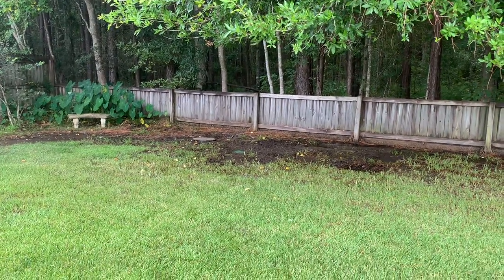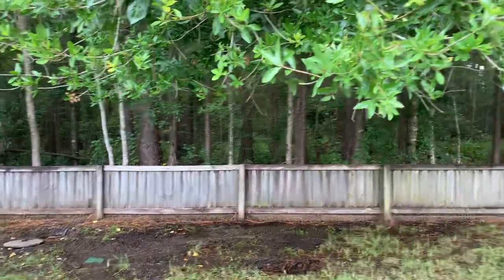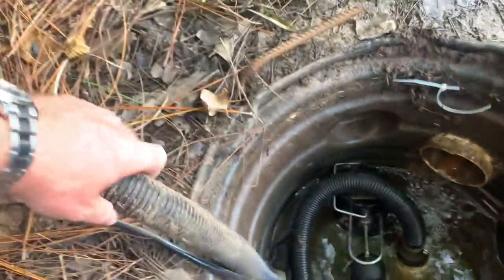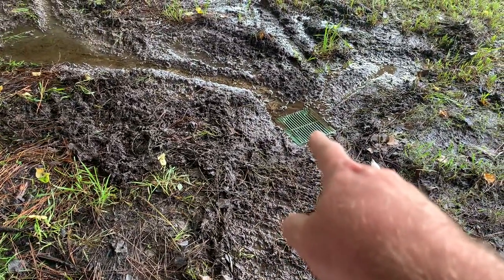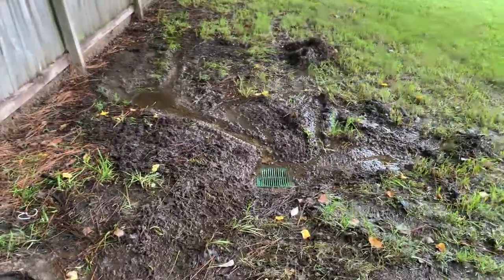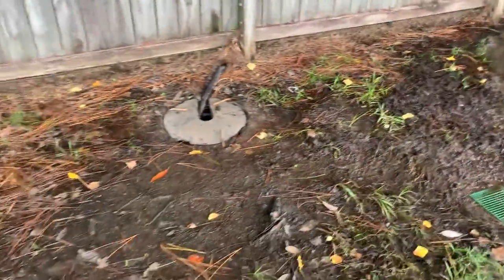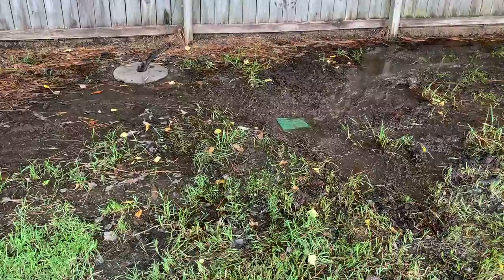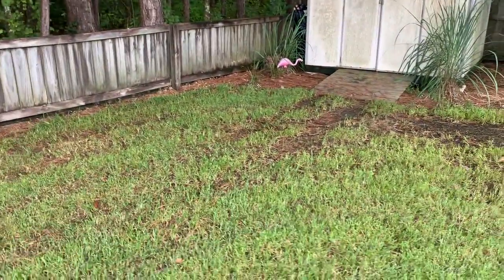Residential Flood Control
Removing water from your yard.